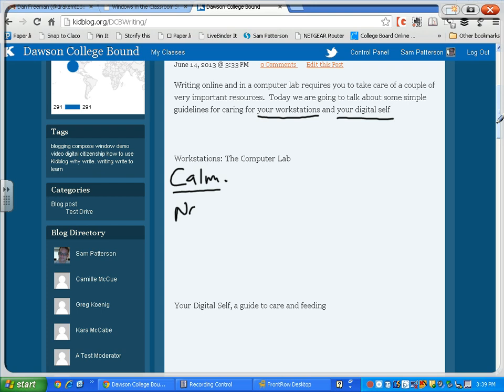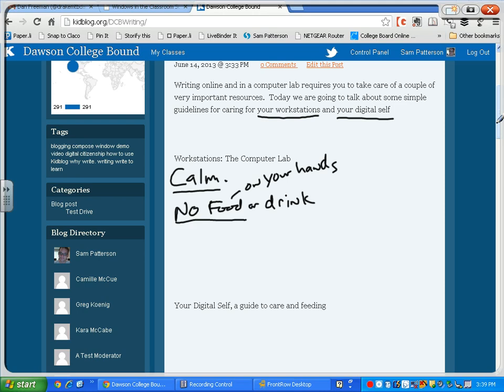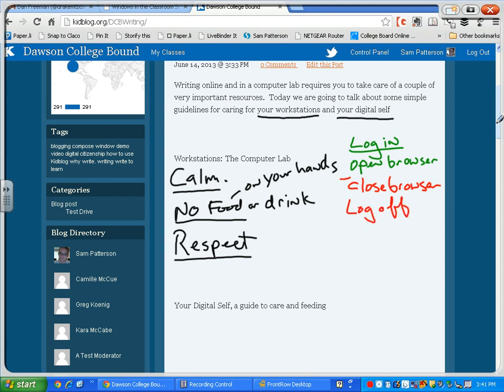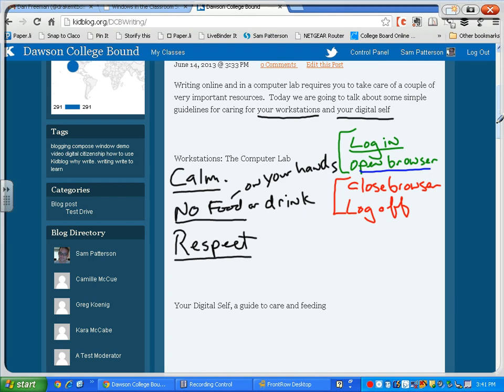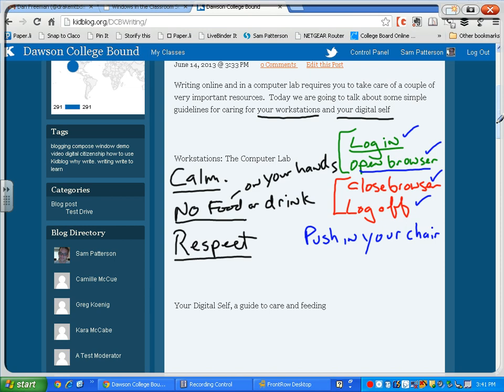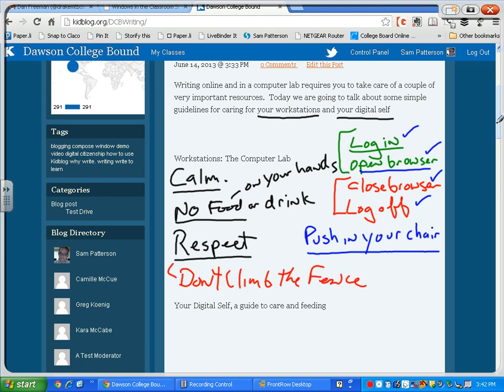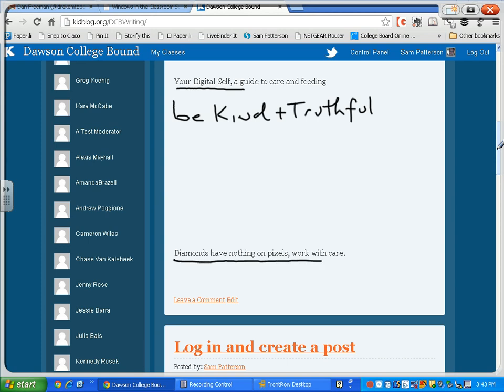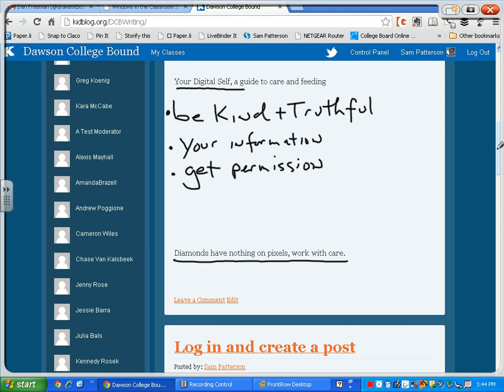Caring for the lab and your digital self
A video for DCB created with the Juno Front Row and a Smart board on class conduct and the beginning of digital citizenship